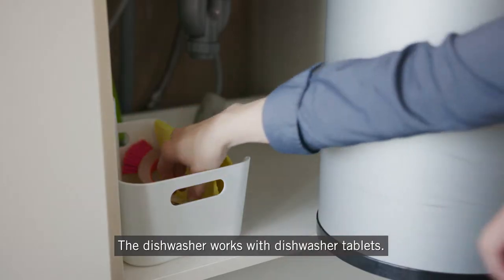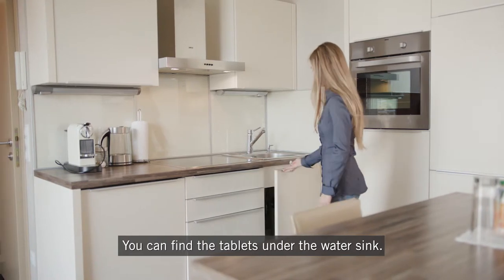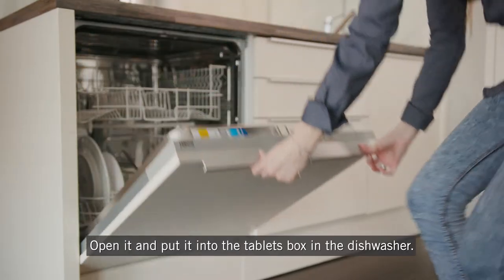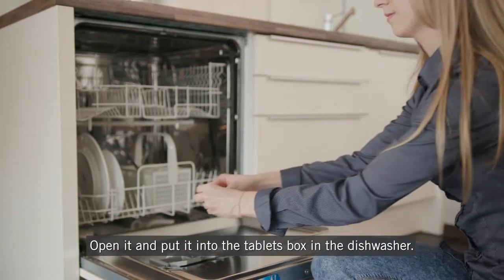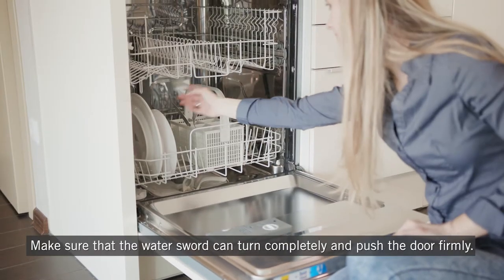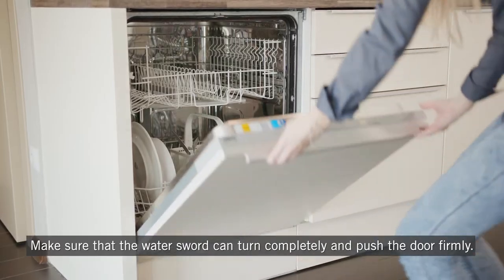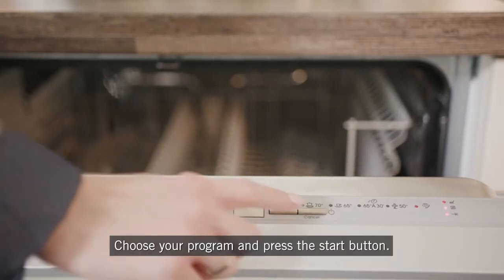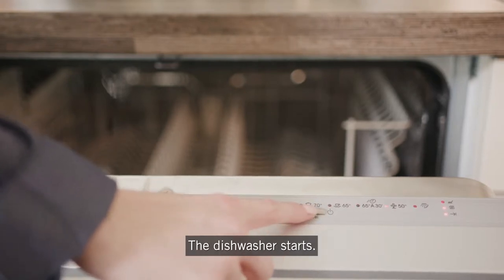Dishwasher - User Manual - Rafael Kaiser Apartments Vienna Antonigasse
Dishwasher manual for the apartments of Rafael Kaiser in Antonigasse